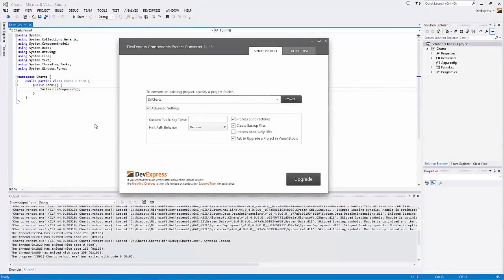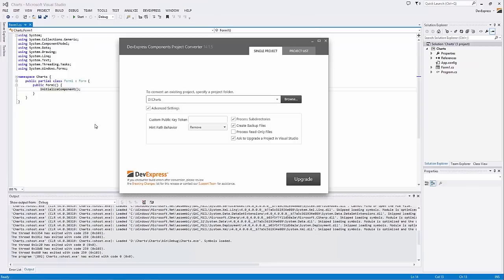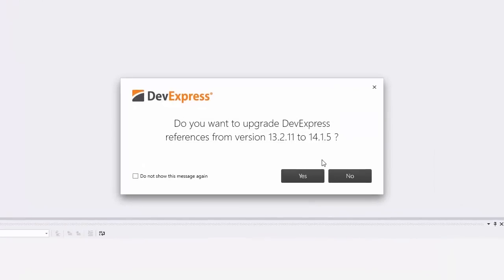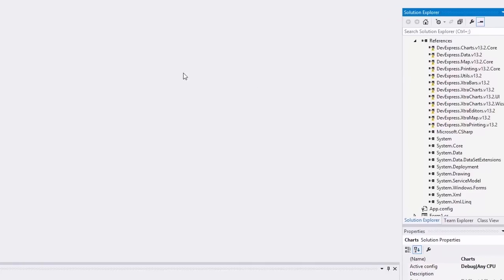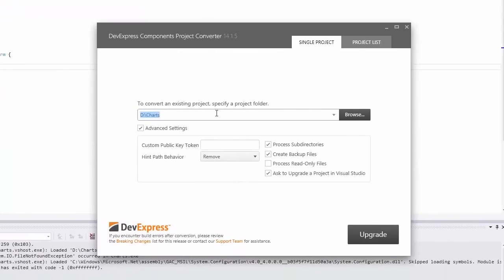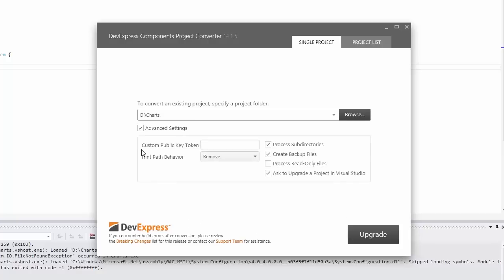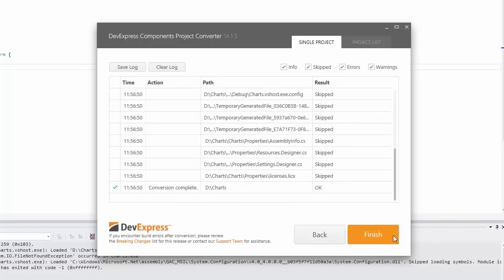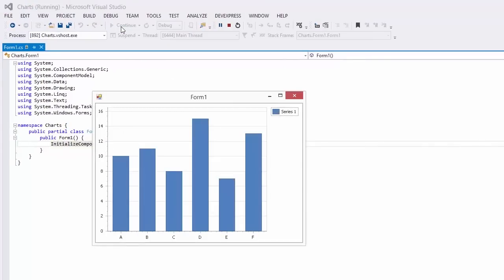DevExpress Project Converter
This video shows you how easy it is to update your DevExpress controls to the latest release.